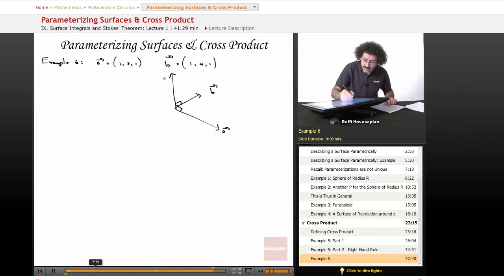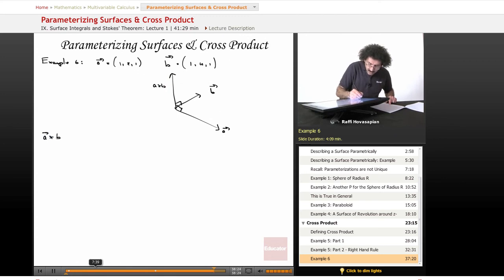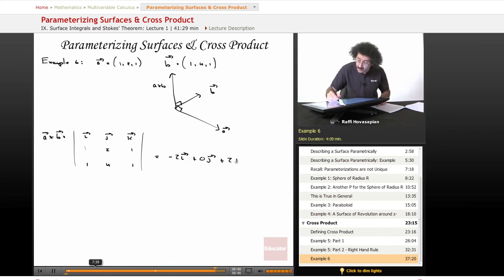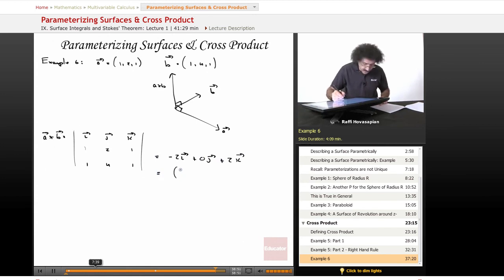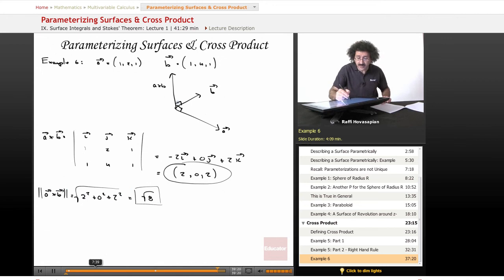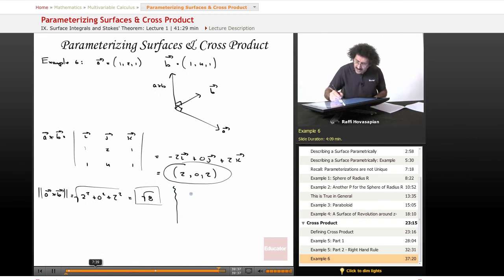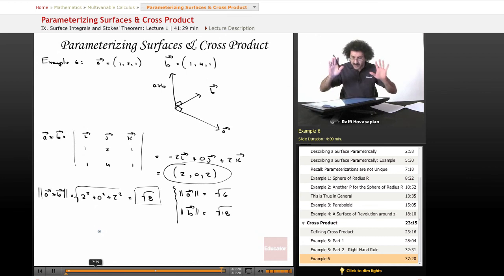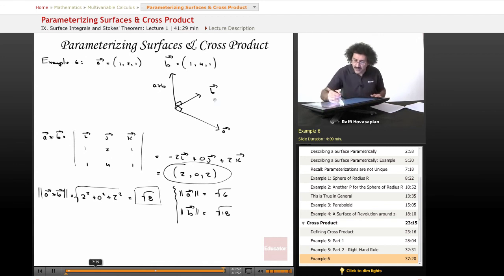"Parameterizing Surfaces & Cross Product" | Multivariable Calculus with Educator.com